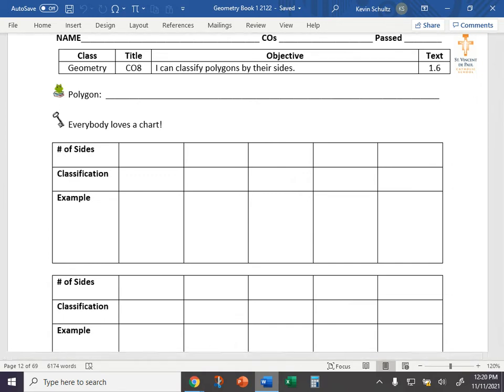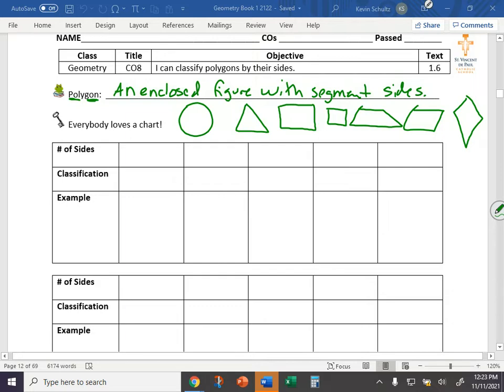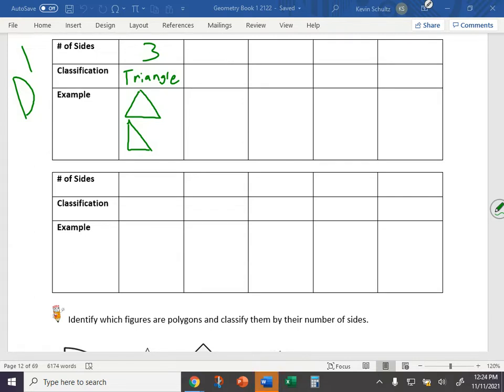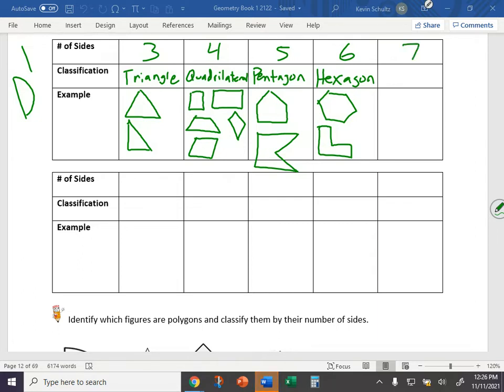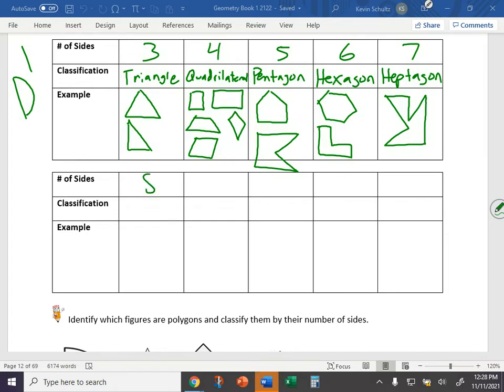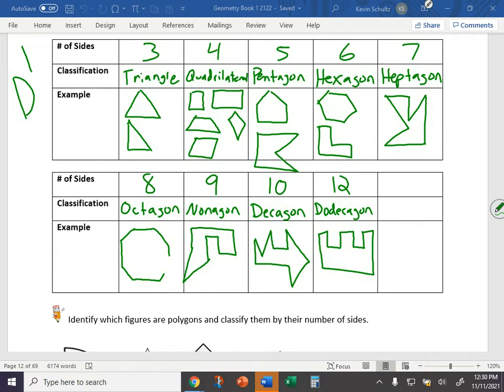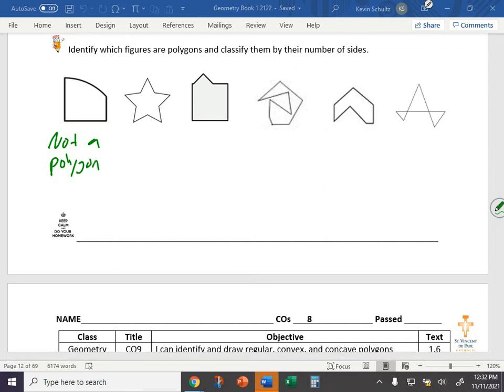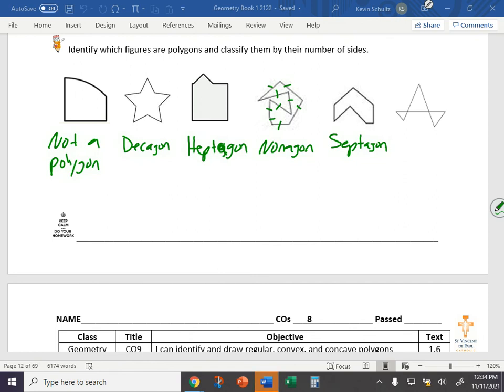Geometry 11/11/21 CO8...Classifying Polygons